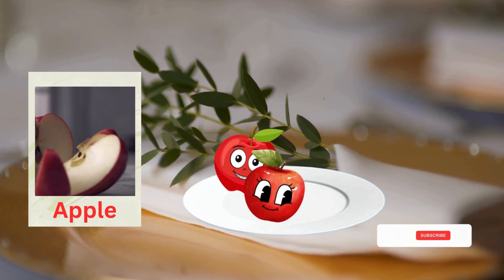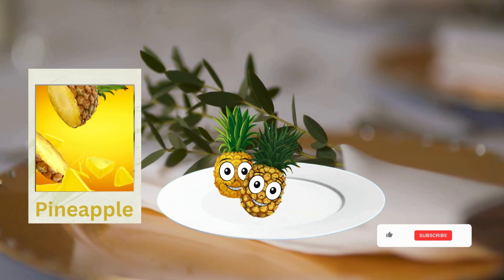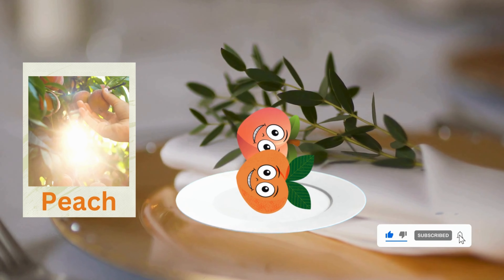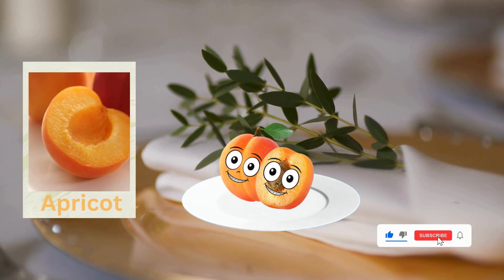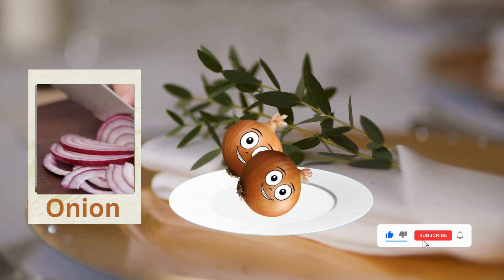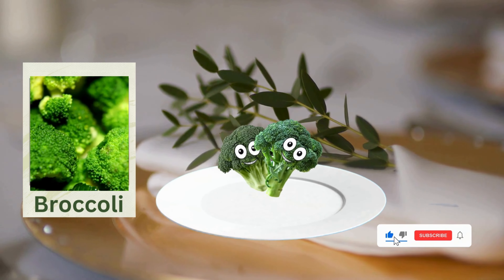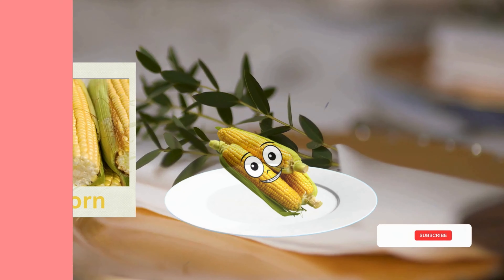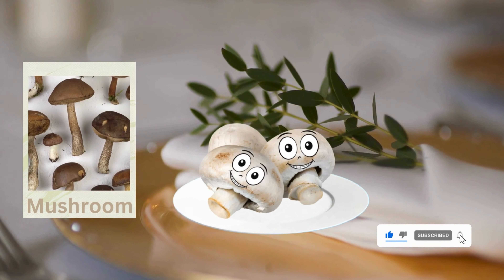Fruits and Vegetables Names - Learn Fruits And Vegetables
Let's learn about the different kinds of fruits and vegetables in this video. Are you ready to learn their names? Let’s go!